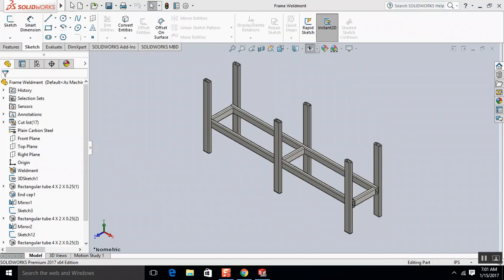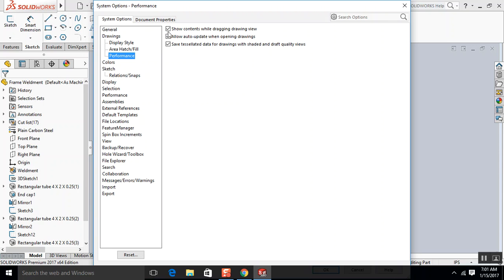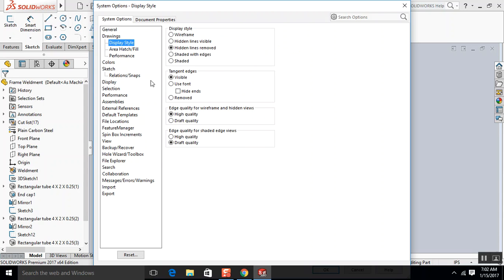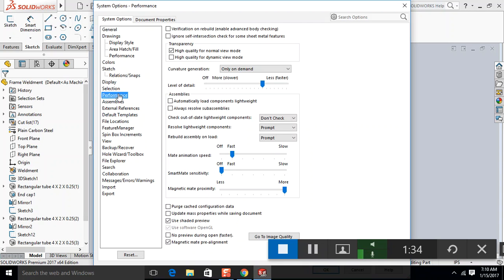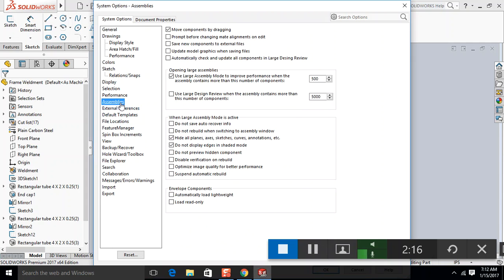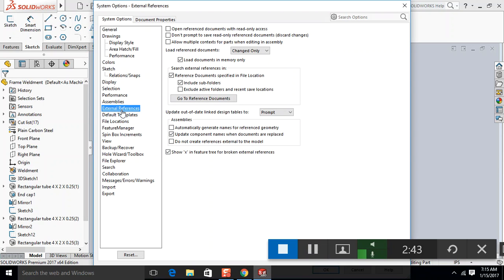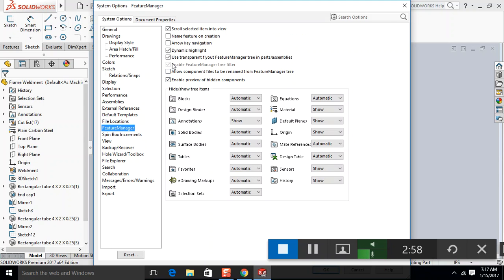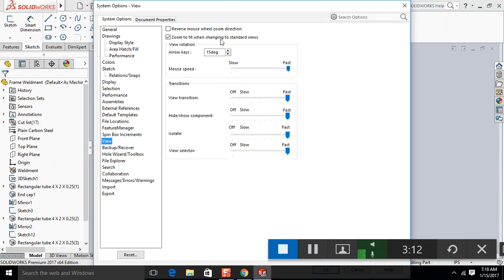SOLIDWORKS 2017 BEST Performance TUTORIAL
If you would like to speed up your system, you can change the settings as I have in this tutorial for best performance.